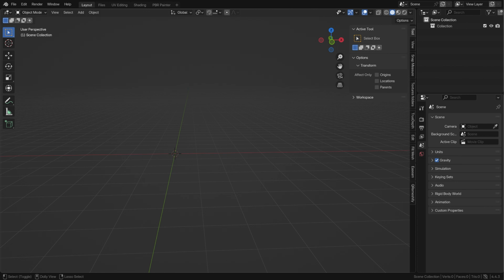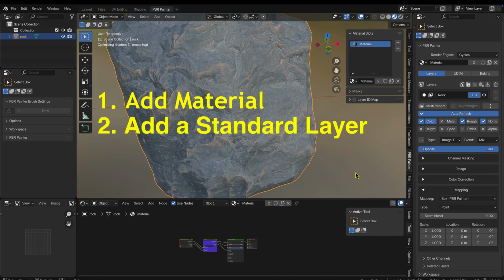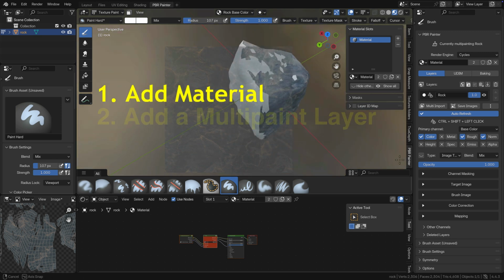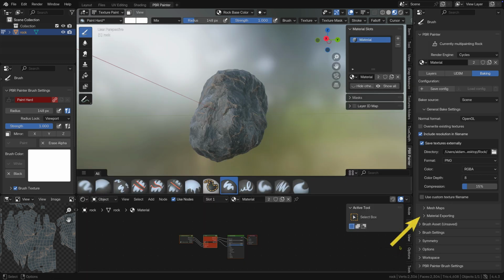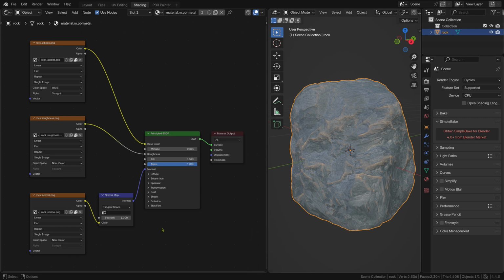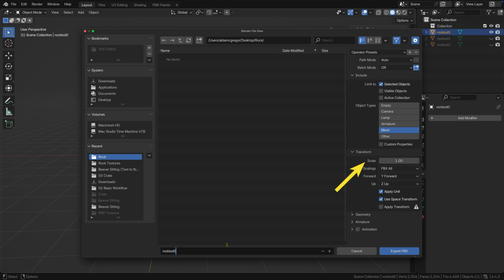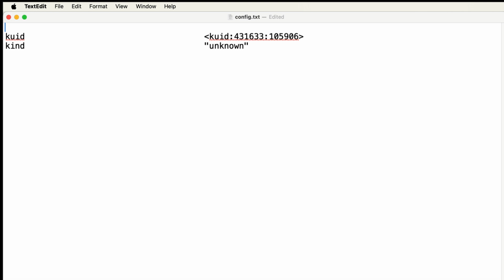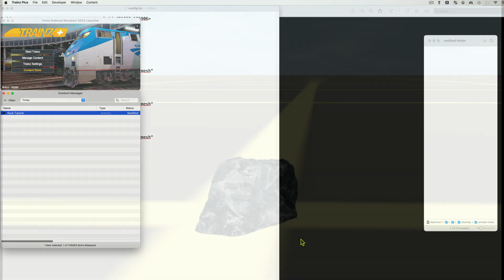02 Multichannel Painting in Blender: Basic Workflow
Using a simple rock model, the basic workflow for multichannel texturing is compared to the basic workflow for multichannel painting with the Blender add-on PBR Painter 3. Baking, export of the model from Blender and import into Trainz is also described.

00:00 Basic Workflow
02:43 Multichannel Texturing
05:08 Multichannel Painting
11:28 Custom Keyboard Shortcuts
13:04 Baking
18:57 Level of Detail (LOD)
23:25 Export from Blender
25:47 Thumbnail
27:03 Import into Trainz

Cayden